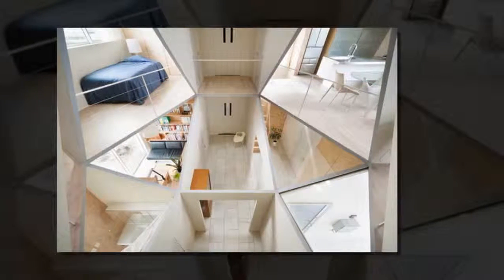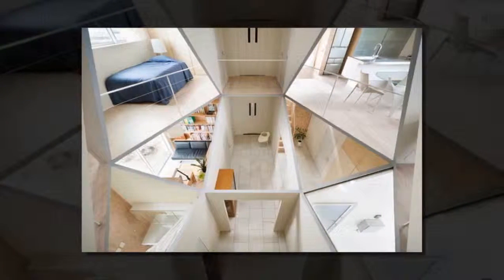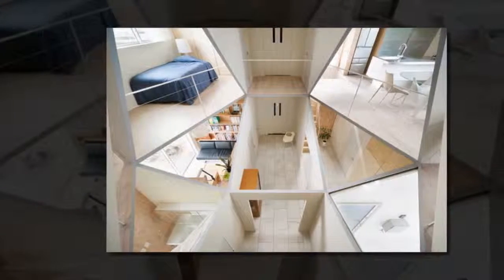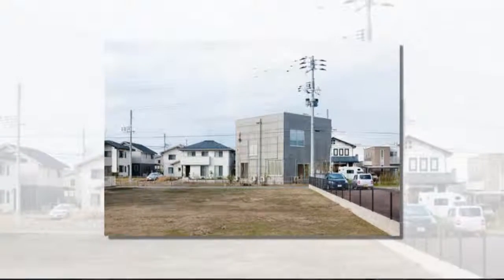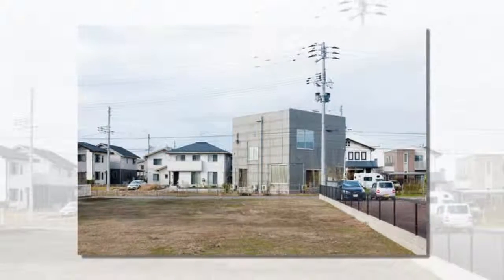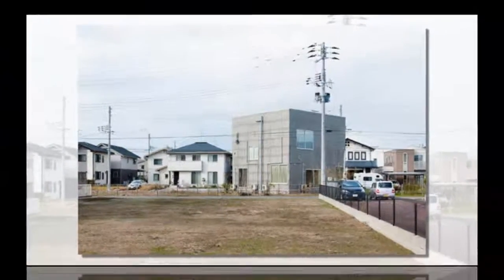Kame House / Kochi Architect's Studio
This house is located in new residential area in JAPAN. A House has 12 small rooms which has deferent function divided over two floors. I inserted a hexagonal void at the middle of the house : an atrium with a connection to every room.
The result is a dynamic and complex interior that provides the experience of being present in all rooms without losing the possibility of retreating into just one.

Wall and floor are 60 mm thickness made by wooden structure ( LVL Laminated Veneer Lumber ). Thin wall and floor makes patchwork views throughout the house. I aimed to make "high density scenery" in small architecture.